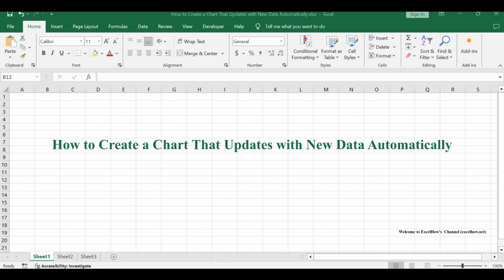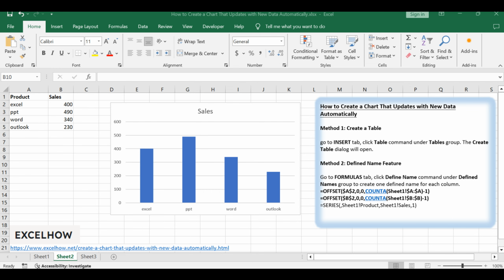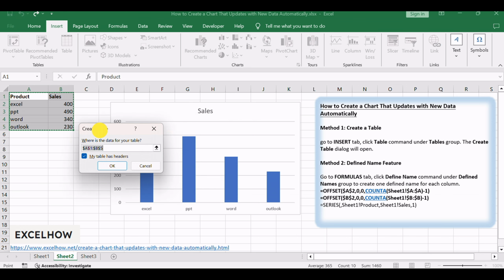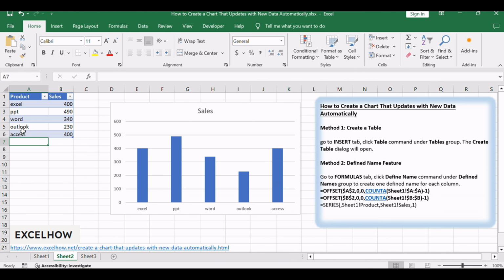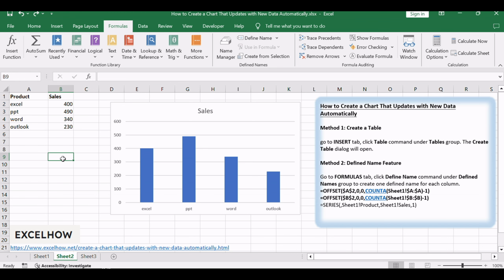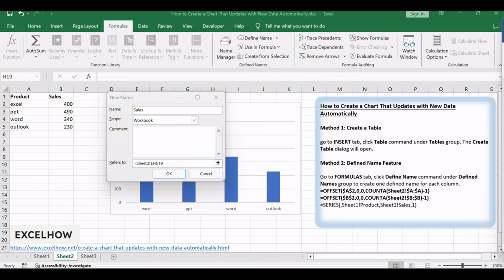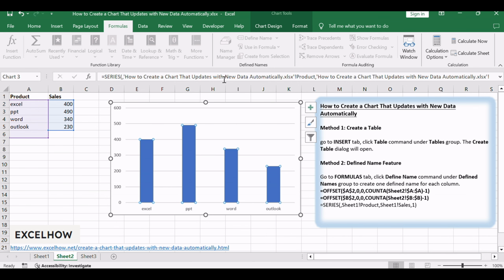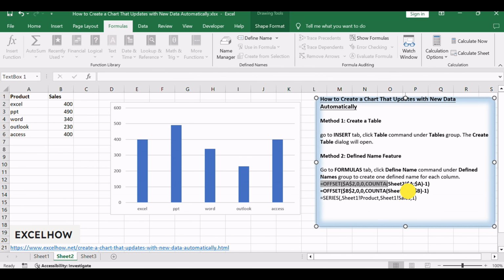How to Create a Chart That Updates with New Data Automatically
You can read more about it here: You can read more about it

This Excel video tutorial where we'll unravel the methods of creating dynamic charts that effortlessly adapt to new data. In this session, we'll explore two powerful techniques - creating tables and utilizing the defined name feature.

Time Stamps
00:00:29 Method 1: Create a Table
00:01:45 Method 2: Defined Name Feature